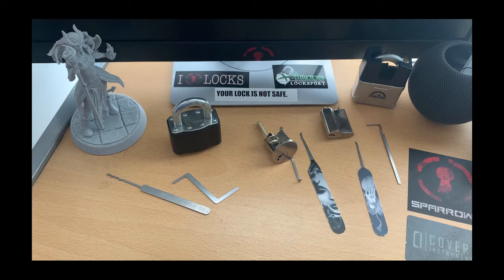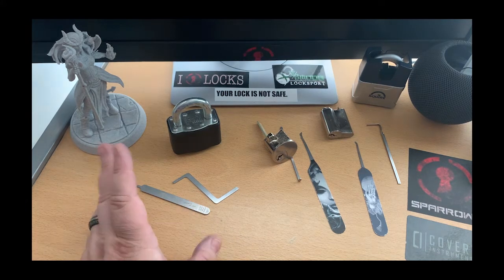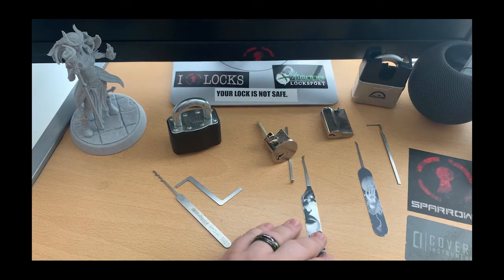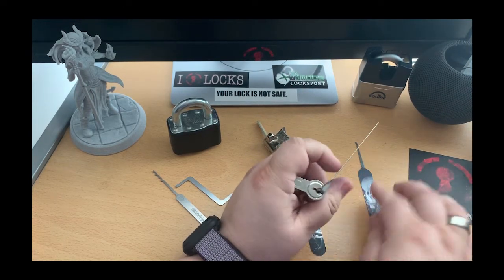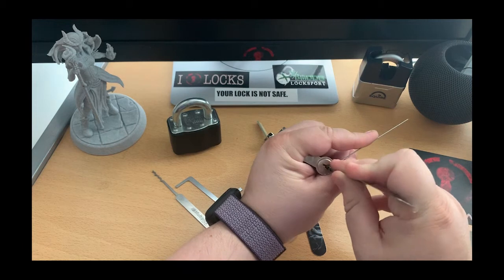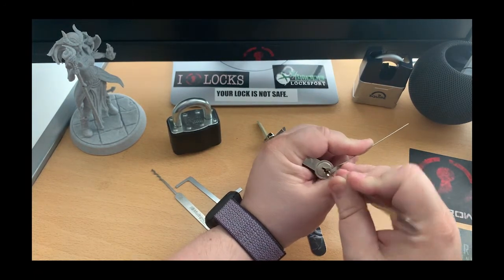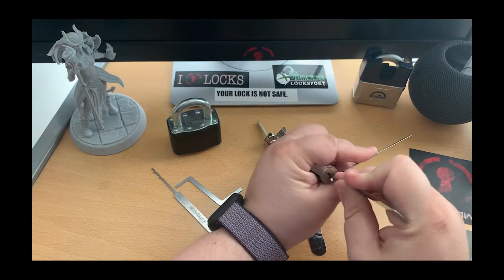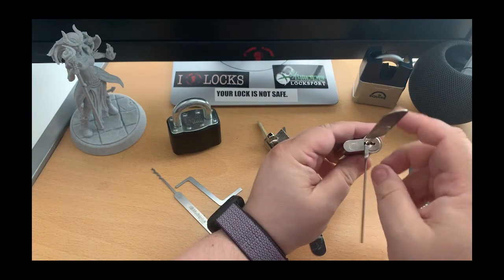(020) - LockNoob Lock Picks - Video 3 - Monkey Paw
Here is the 3rd and final video in my LockNoob Lock Pick series. This video is on the Monkey Paw pick that LockNoob designed for Sparrows.
They are now selling it in their normal pick size range!

Thank you everybody for all your support!